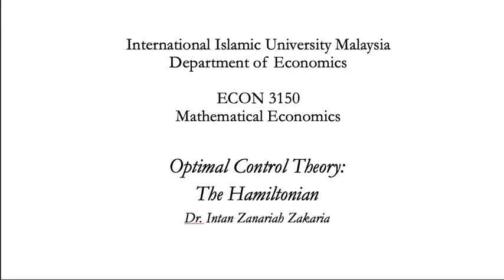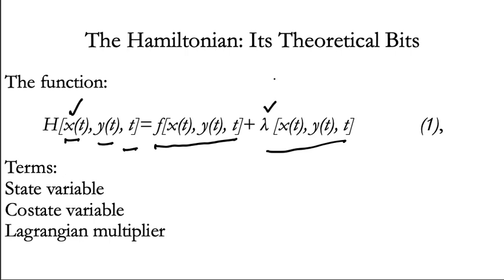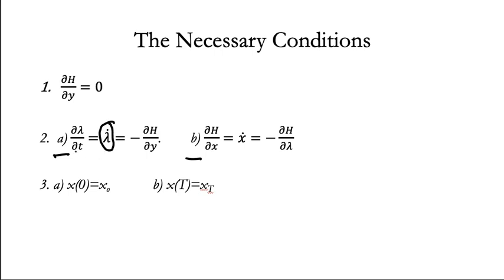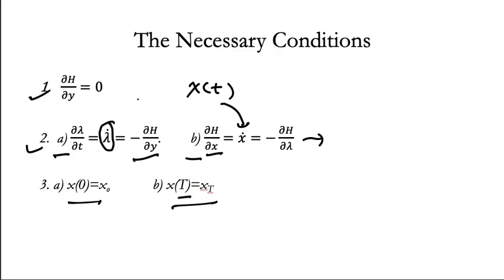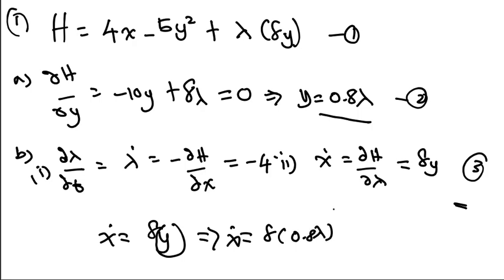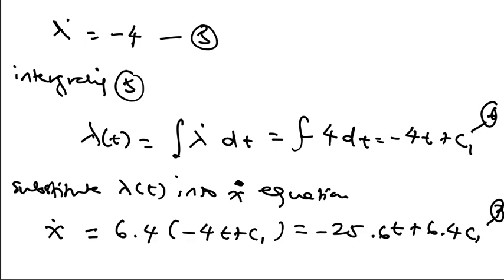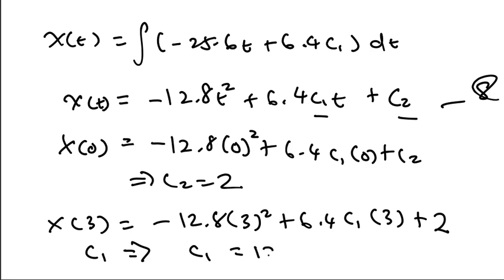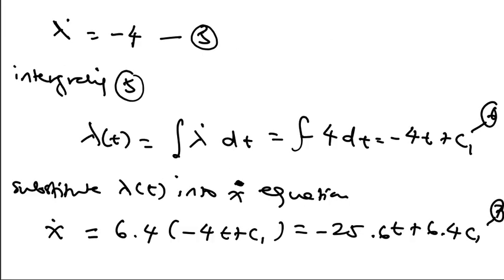Hamiltonian ec 3150